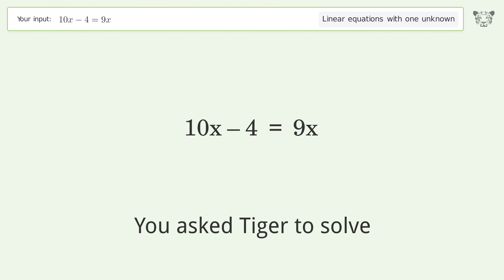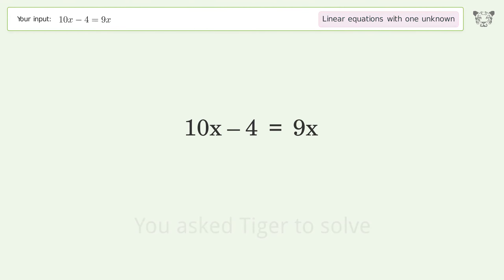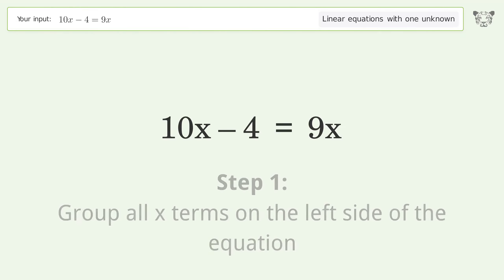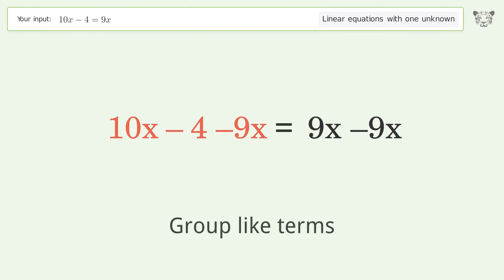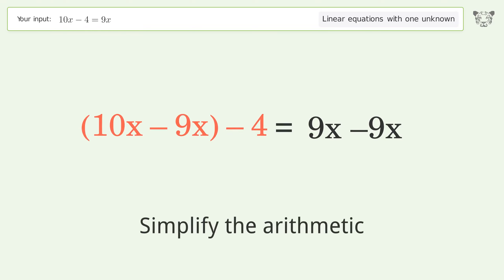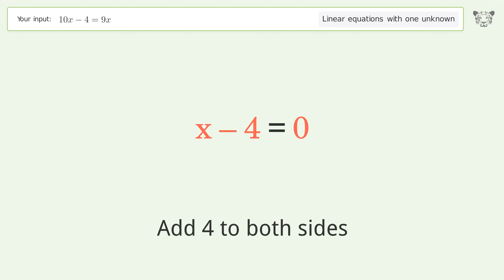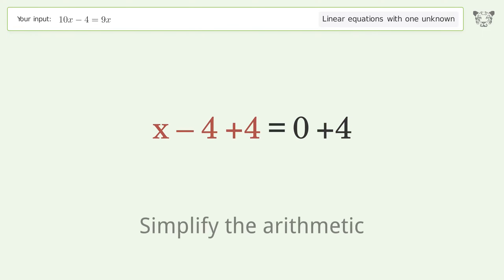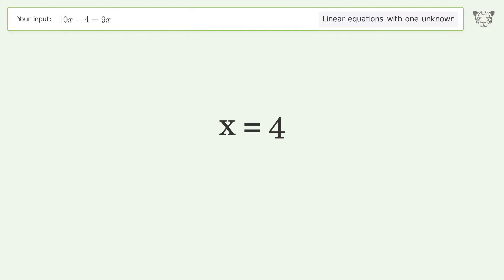Linear equation with one unknown: Solve 10x-4=9x step-by-step solution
Solving 10x-4=9x using the linear equation with one unknown solver

for a step-by-step and more tips and tricks for dealing with linear equations with one unknown.